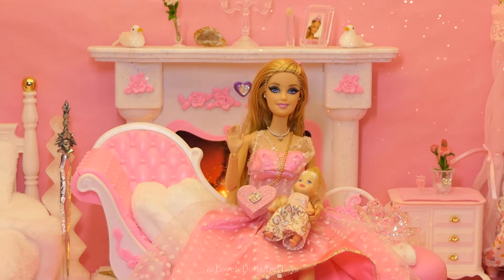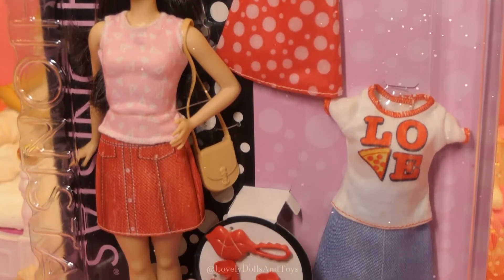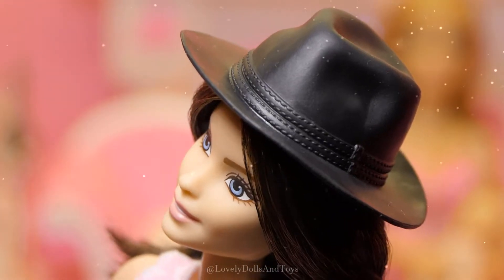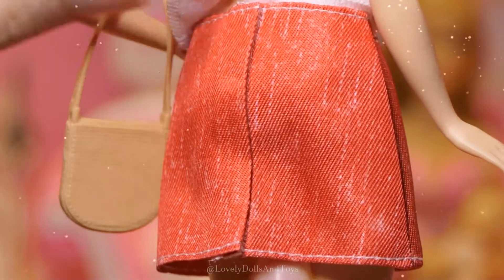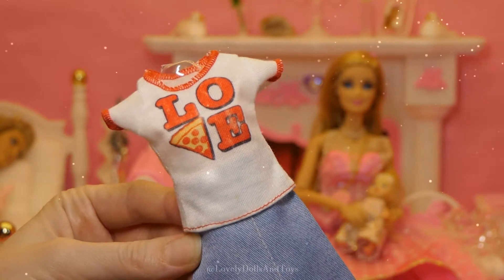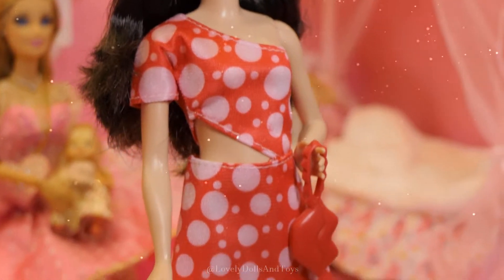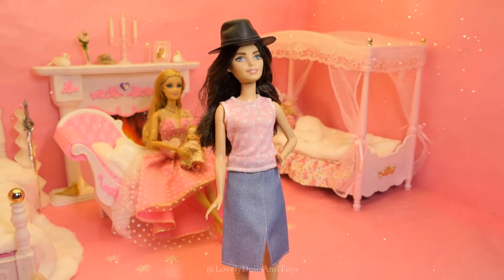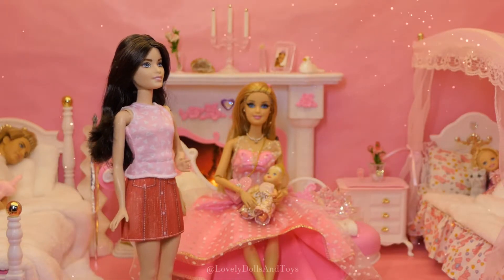Unboxing Fashionistas Pizza Barbie Number 40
"Easy Lemon"
"Fearless First"